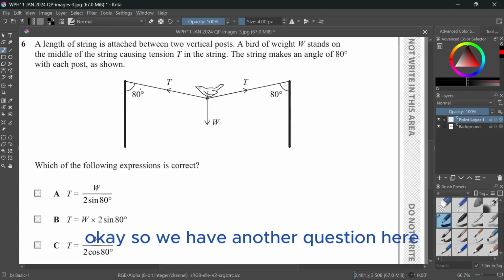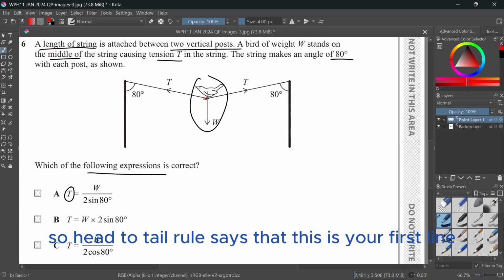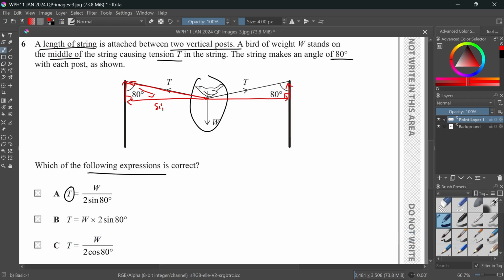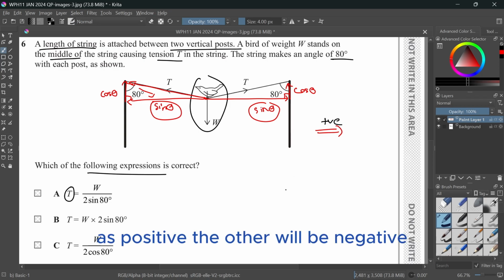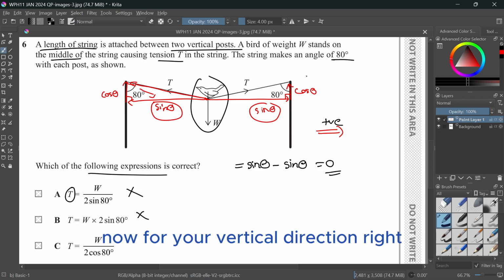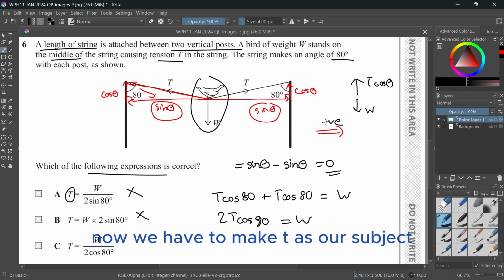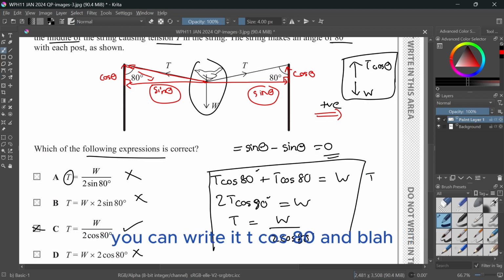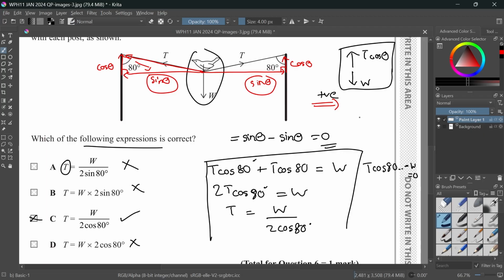WPH11/01 | January 2024 | Multiple Choice Question | Question 6